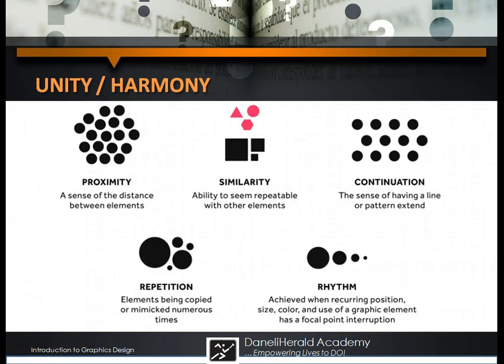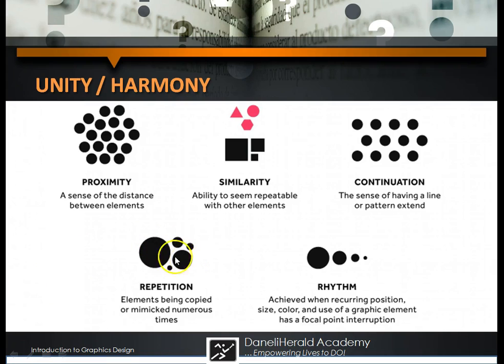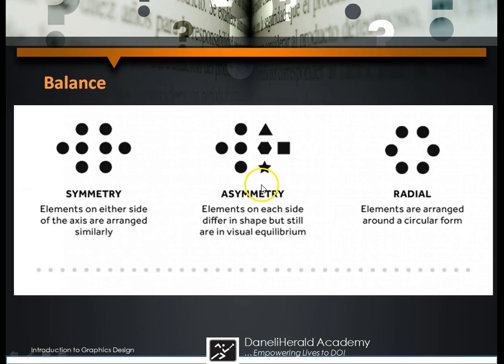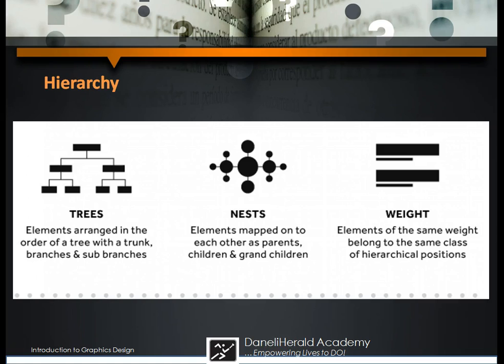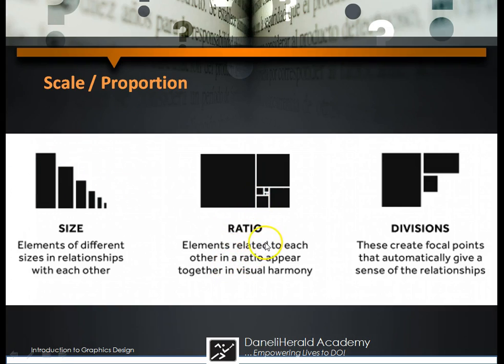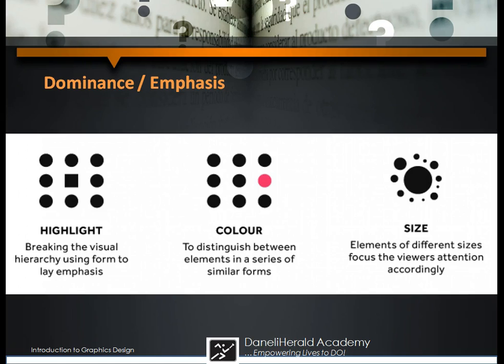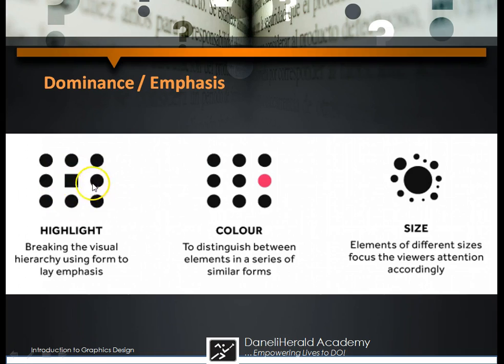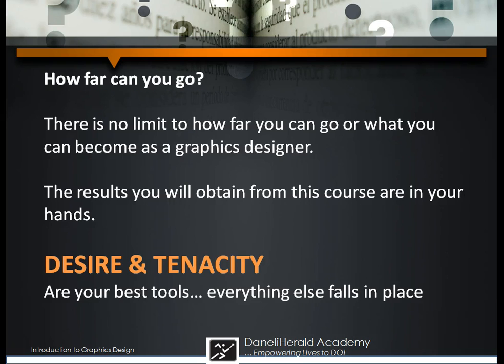Basic Principles of Design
Daneliherald Academy gives you the best industry standard design training.